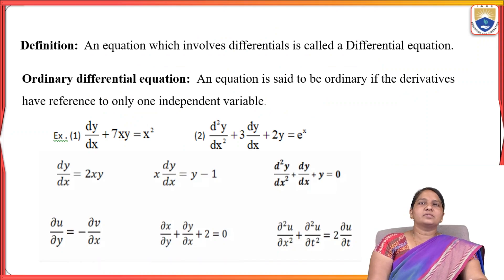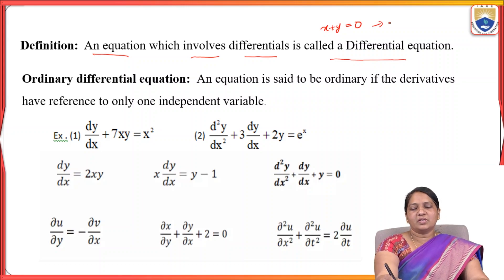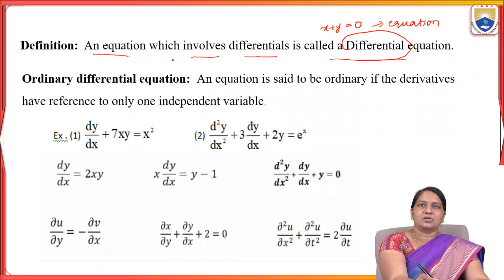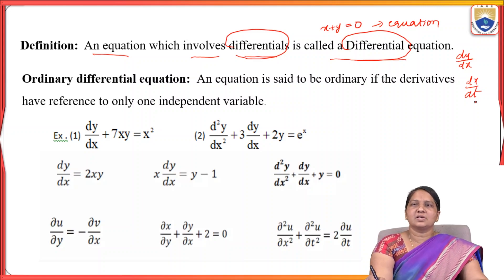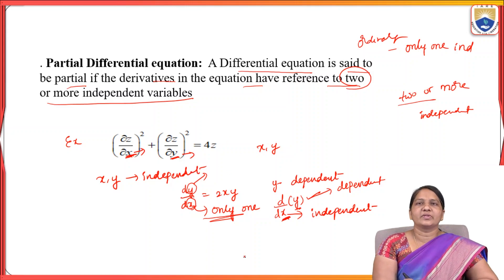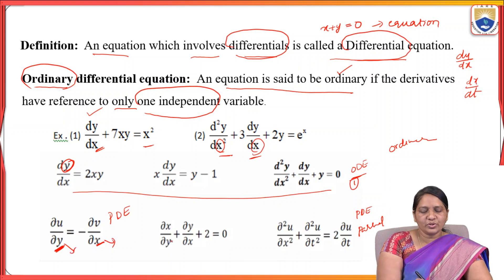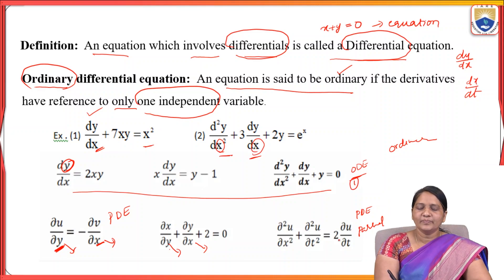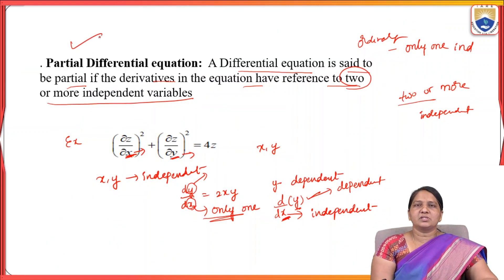Introduction of ODE by Dr. P Raja Kumari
Introduction of ODE by Dr. P Raja Kumari | IARE

Telangana, India.